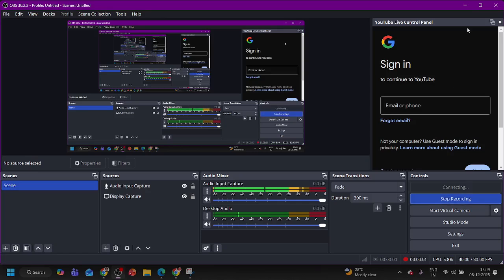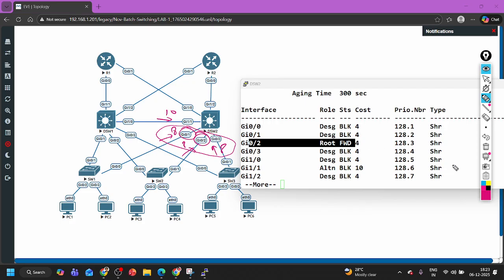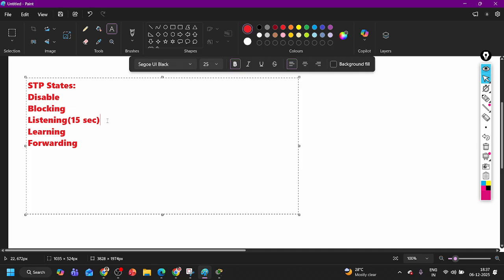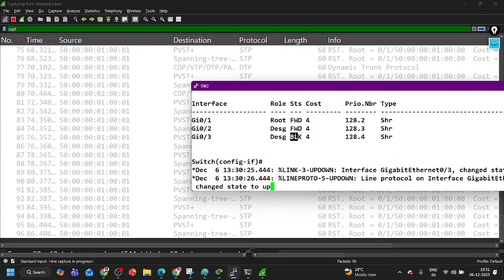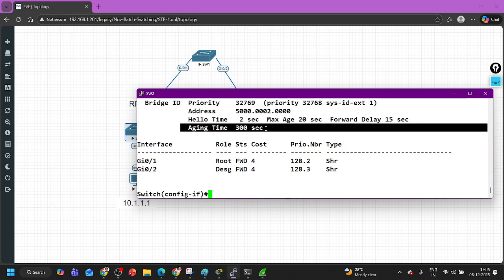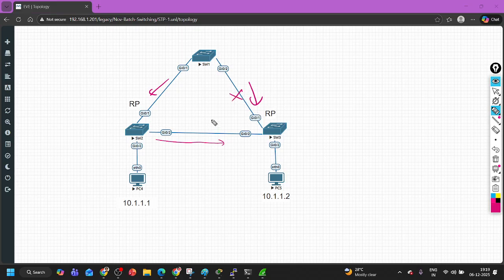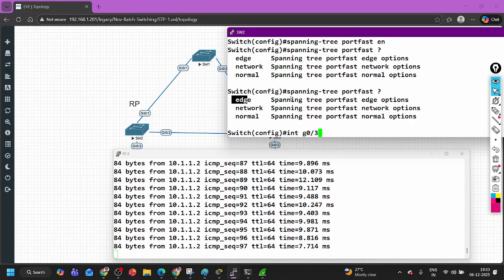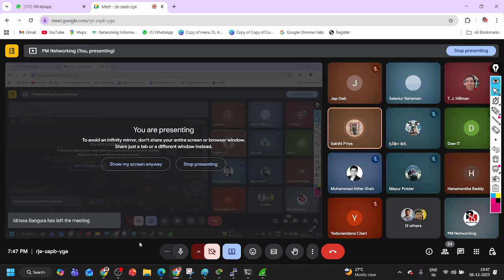Day 12 STP Part 2